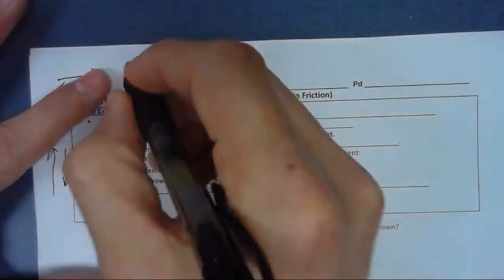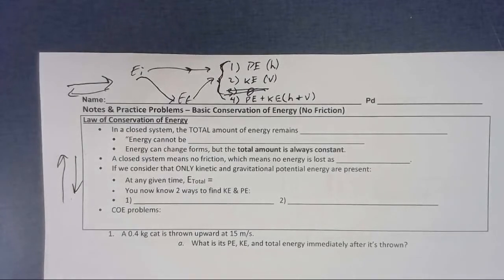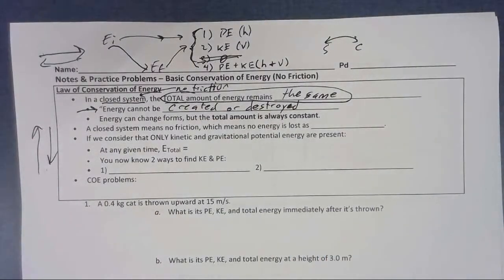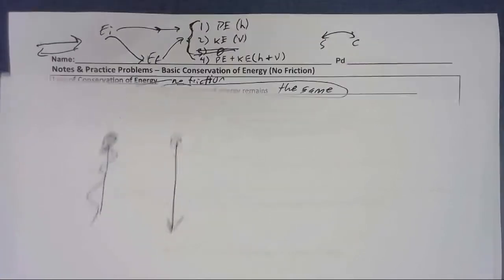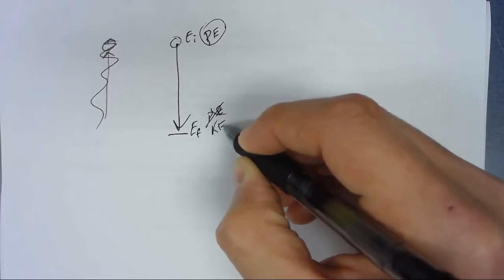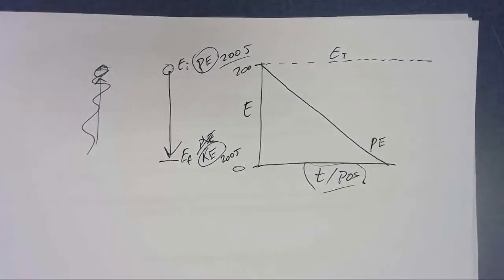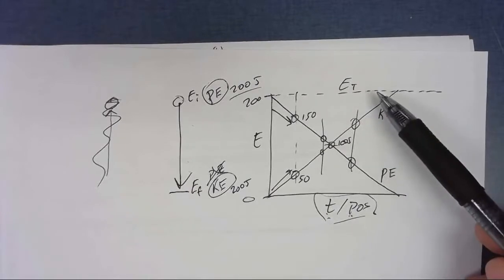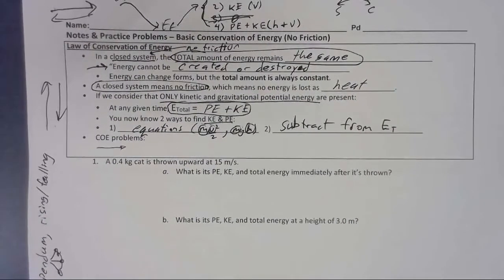Conservation of Energy Notes Part 1